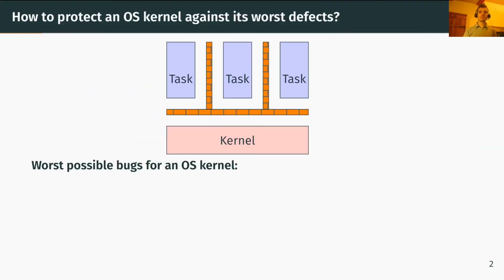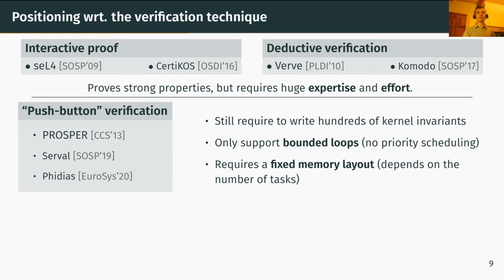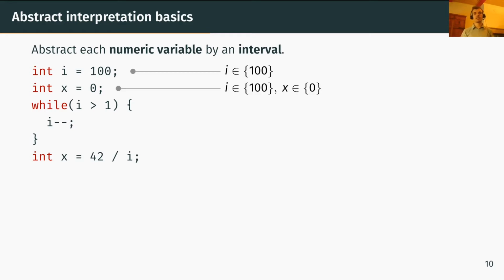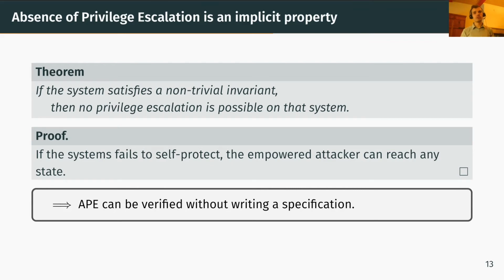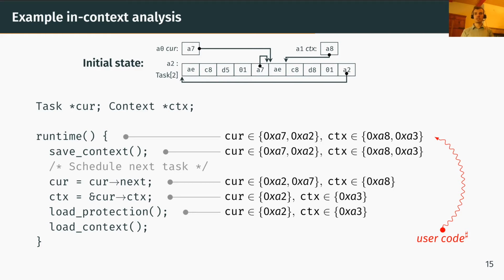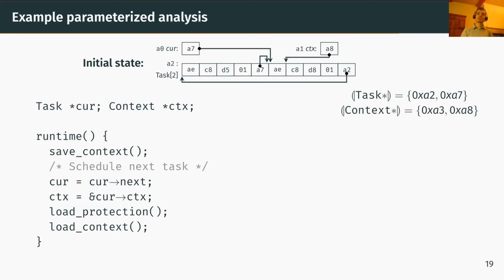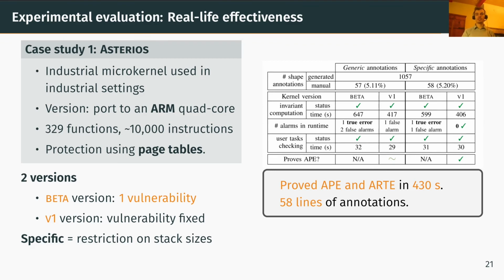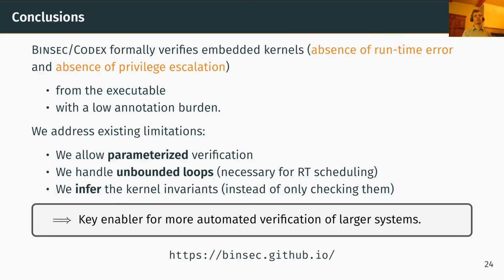RTAS 2021 Presentation (174) No Crash, No Exploit: Automated Verification of Embedded Kernels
Presentation Video of Paper "No Crash, No Exploit: Automated Verification of Embedded Kernels" presented at RTAS 2021. Authors:
Olivier Nicole (Université Paris-Saclay, CEA List, Saclay, France; ENS, CNRS, PSL University, Paris, France)
Matthieu Lemerre (Université Paris-Saclay, CEA List, Saclay, France)
Sébastien Bardin (Université Paris-Saclay, CEA List, Saclay, France)
Xavier Rival (ENS, CNRS, PSL University, Paris, France; Inria, Paris, France)